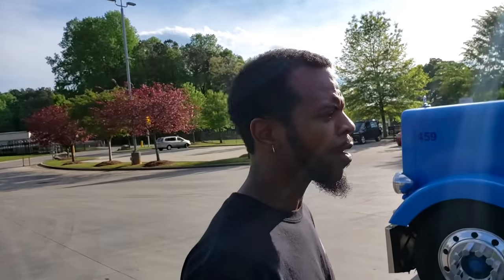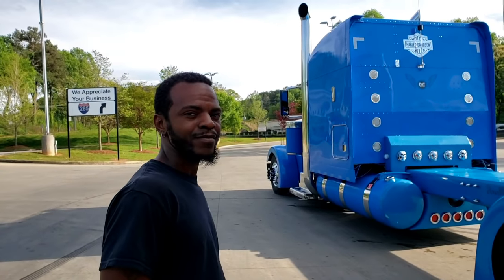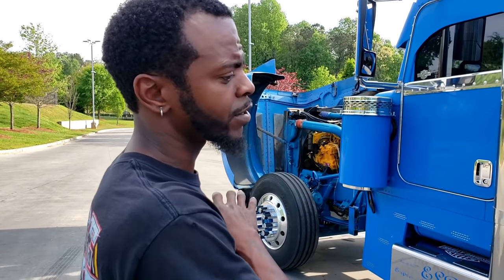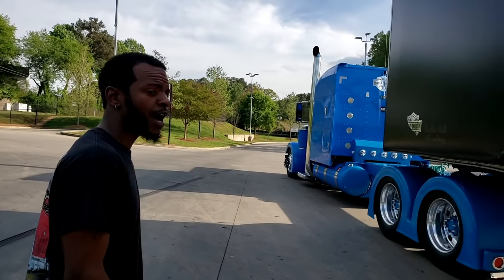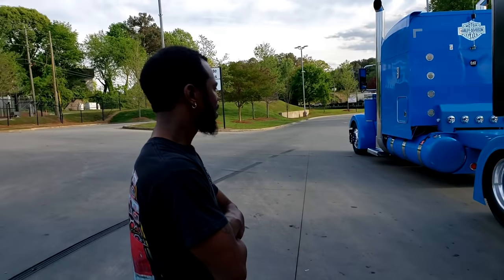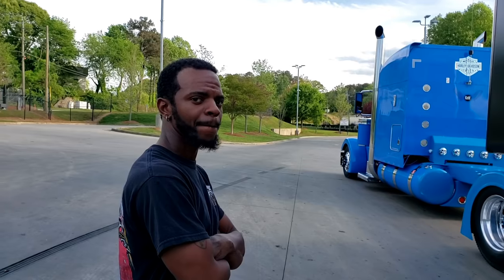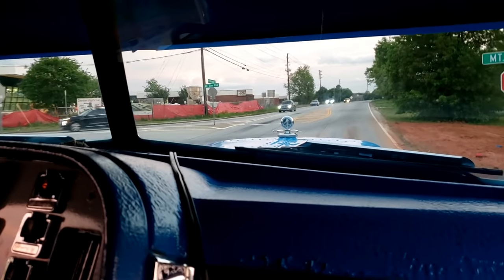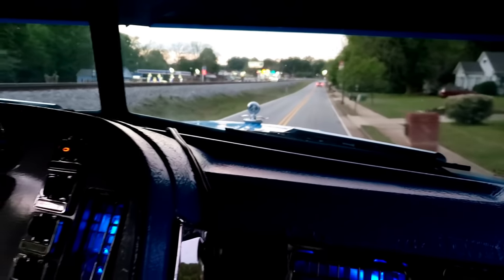Jonathan Smith Peterbilt 379! (MUST WATCH THIS VIDEO)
D. DYKE with another great Peterbilt 379 truck. This truck belongs to Jonathan Smith who is a OTR trucking that runs a small trucking business. Enjoy his beautiful Peterbilt 379.